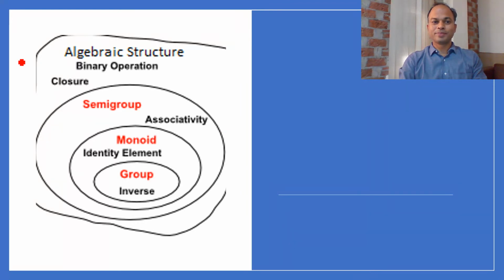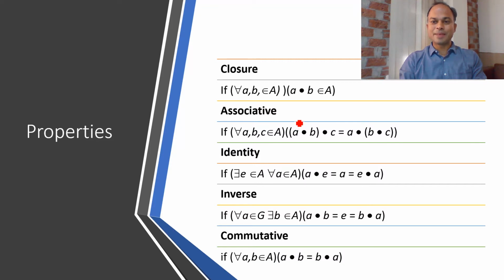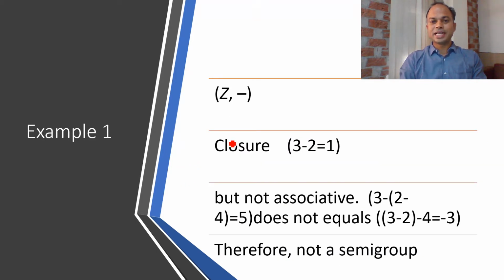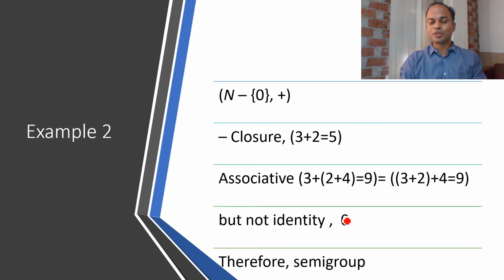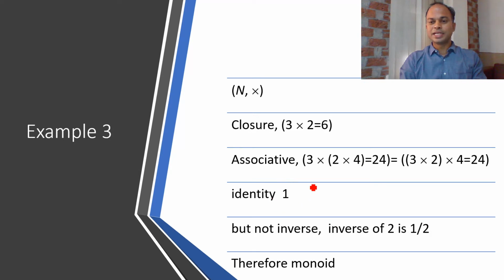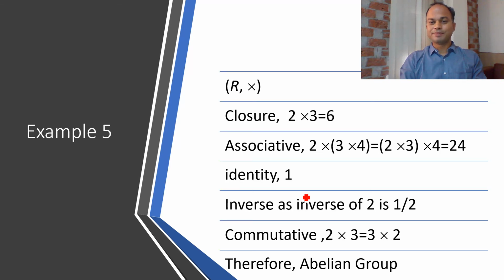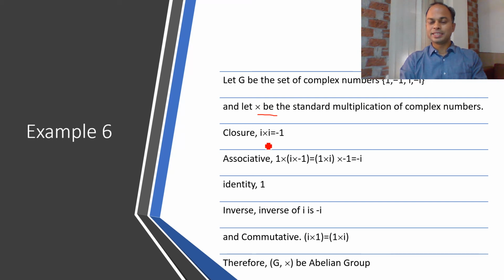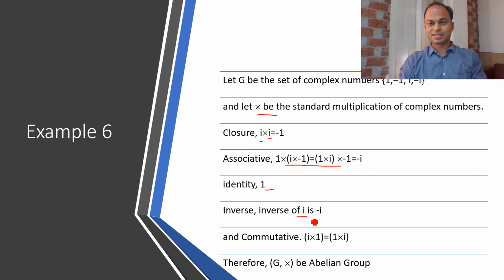SemiGroup, Monoid and Group with Examples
SemiGroup, Monoid, Group, Abelian Groups, Algebraic Structure, Discrete Mathematics,   with Examples, Easy and Simplified